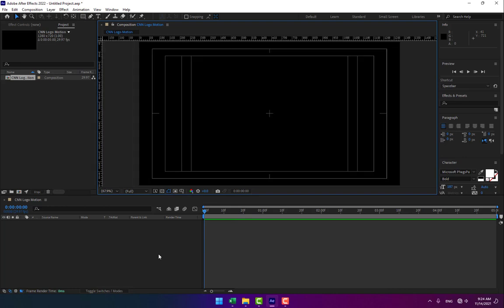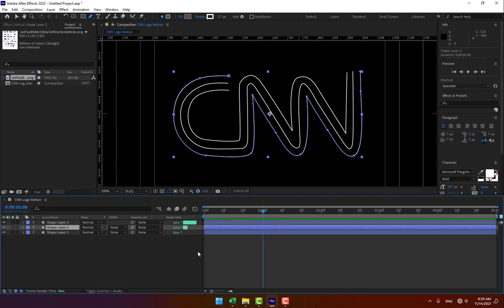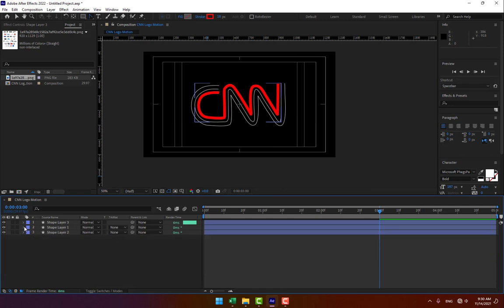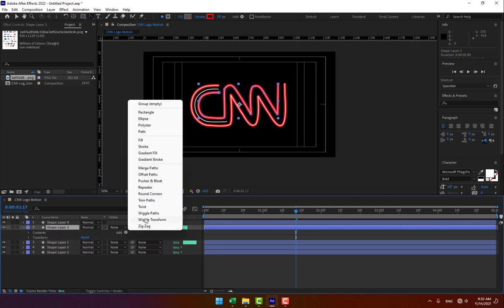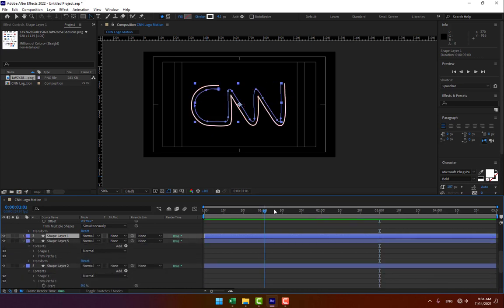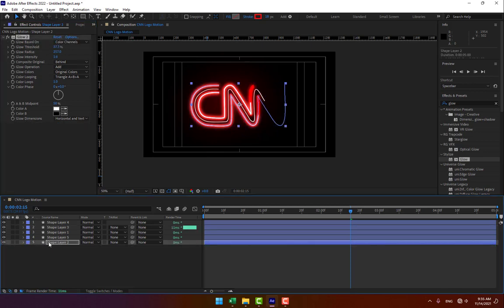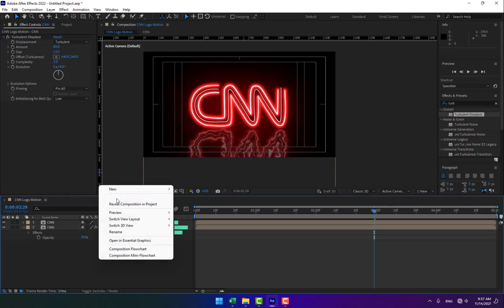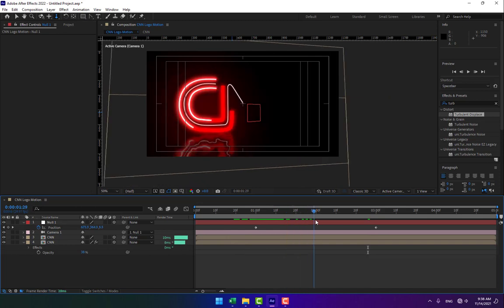Neon Lights Logo Animation in After Effects Tutorial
Hello guys!
 you all love Neon Effect for your text or logo and want to implement it with your Logo Intro, This thing is easy, even any beginner can achieve this with only basic knowledge of After Effects